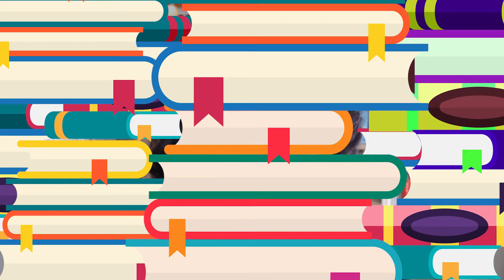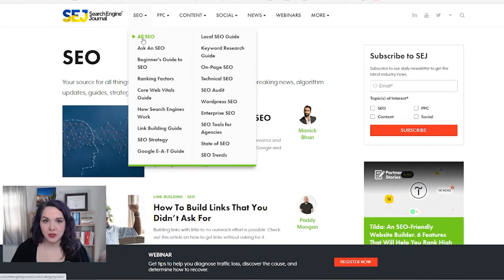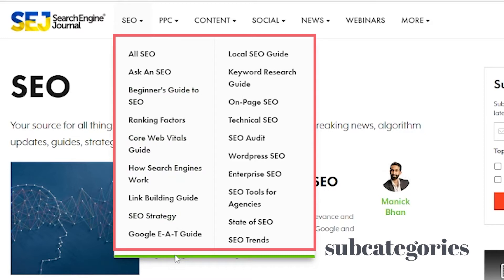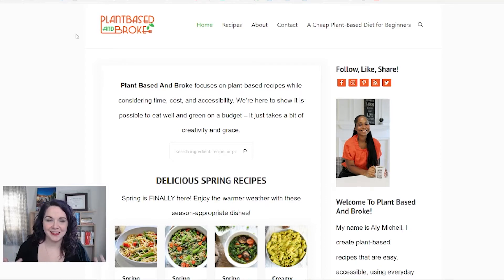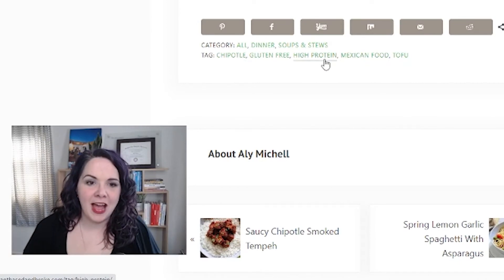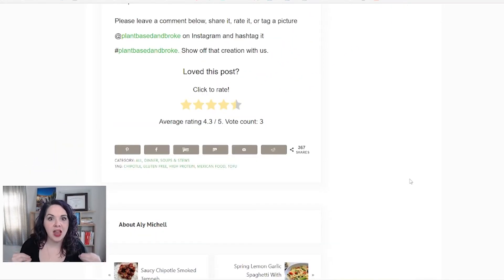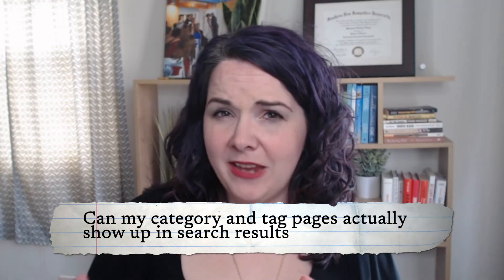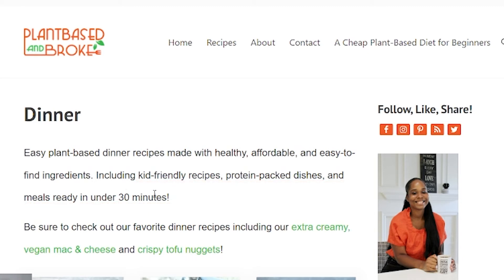How to Organize the Categories & Tags on Your Website for SEO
In this final video of our 5-part video series about SEO and website structure, I'll be going over how you can use categories and tags on your website to make it easier for people to make their way around your site - which will in turn boost your website's SEO!

I go over the difference between categories and tags, when you can use them, which ones you can skip over, how to optimize them, and more.

💌 Want more SEO support? Come grab my free SEO Starter Kit

TIMESTAMPS:
0:00 Intro
1:41 Categories vs. tags
4:11 Creating categories
5:23 What about subcategories?
6:51 Example website of categories vs. tags
8:49 How many categories should you have?
9:50 Do you need both categories & tags?
10:39 Category & tag phrasing
12:11 Where to display categories & tags
13:00 Optimize your category/tag pages for search
15:16 Outro